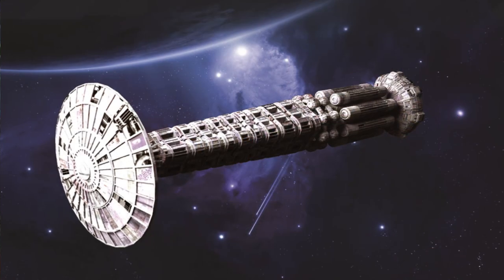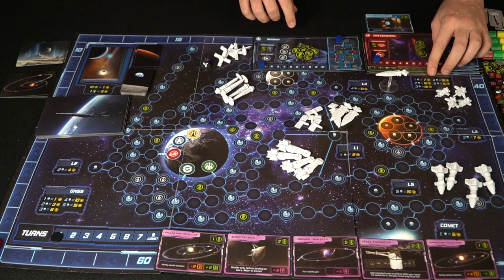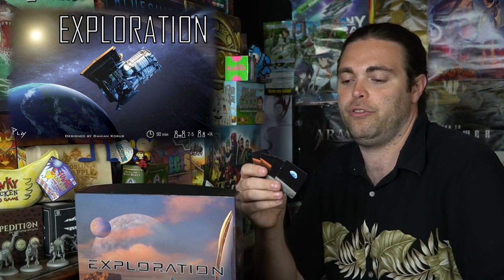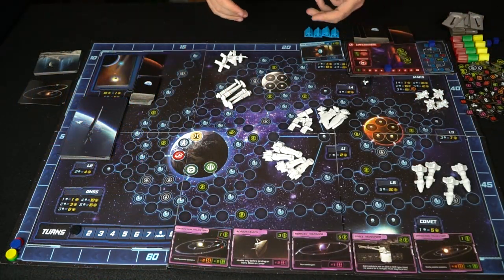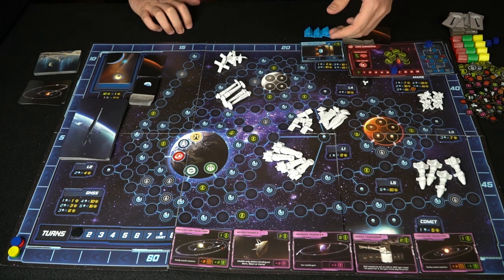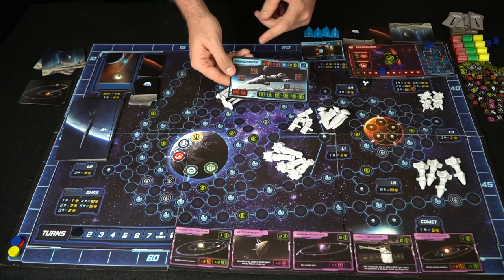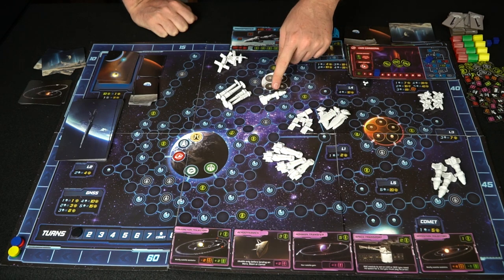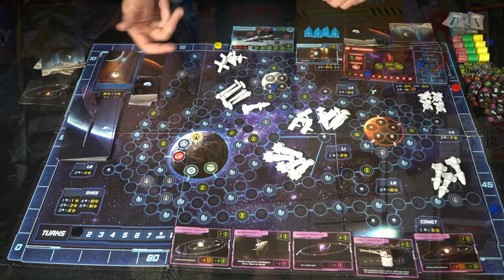Exploration - Kickstarter - Board Game Review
Exploration Review by Unfiltered Gamer